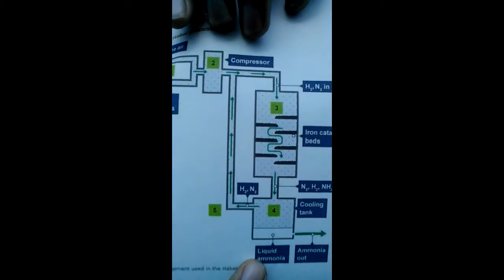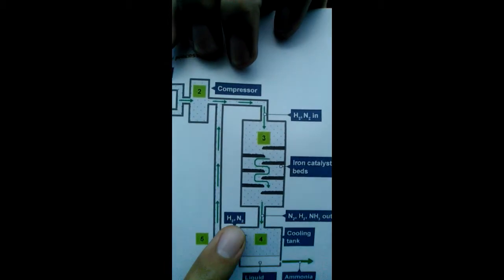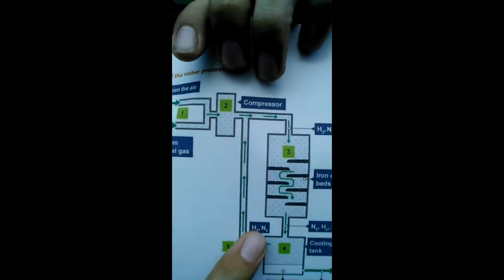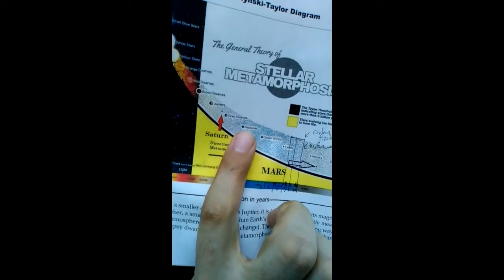Naturally Occurring Haber Process During Stellar Metamorphosis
Or, How to Find Water Worlds